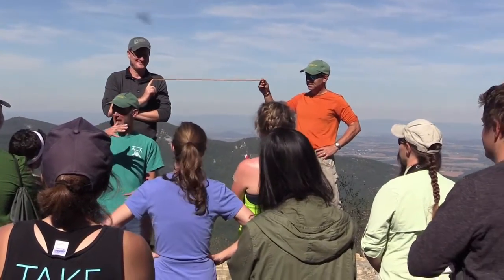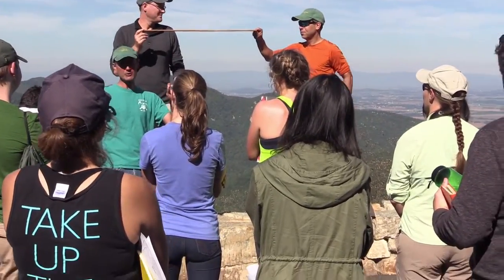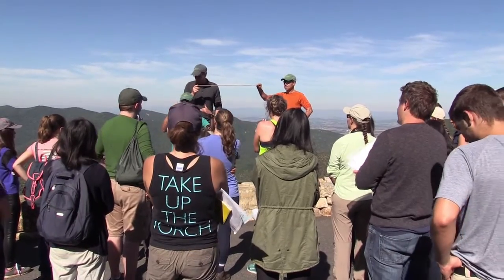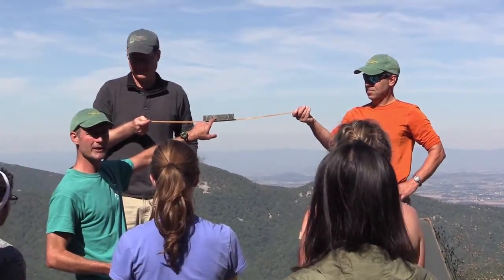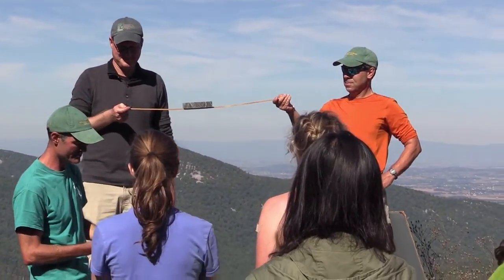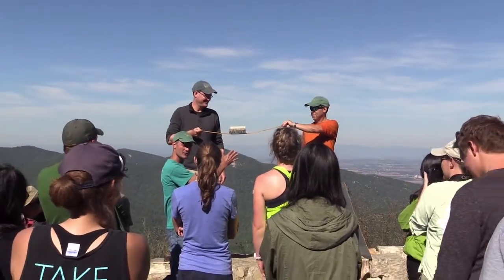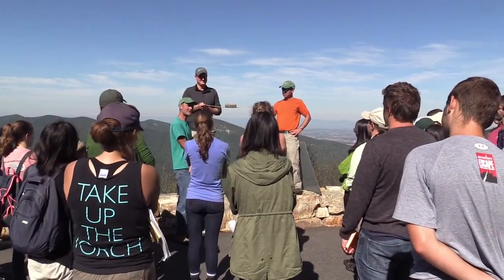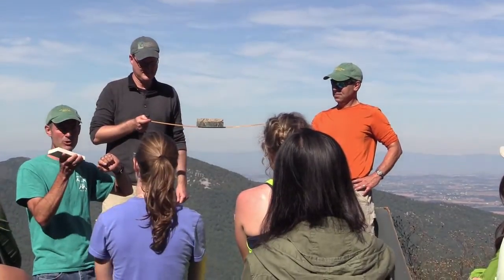Isostasy Demo in the Blue Ridge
Prof. Greg Hancock explains the concepts behind isostasy as a possible reason why the Blue Ridge Mountains have maintained their elevations.  W&M Geology Dept. field trip, September 2015.